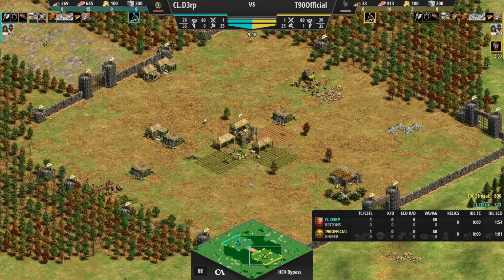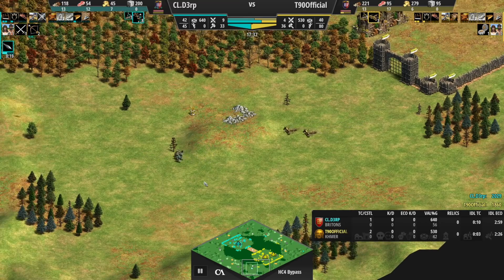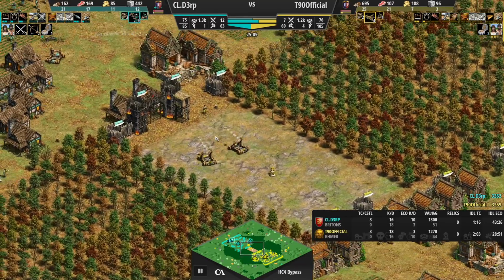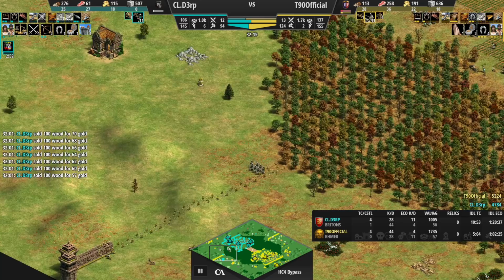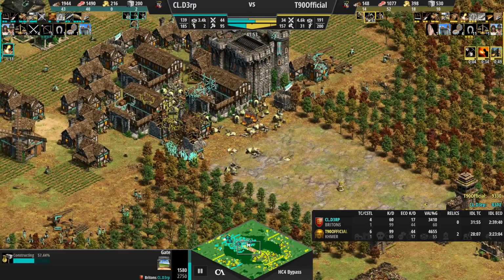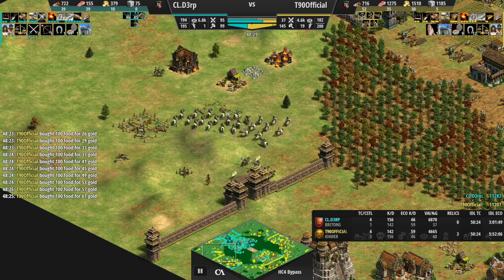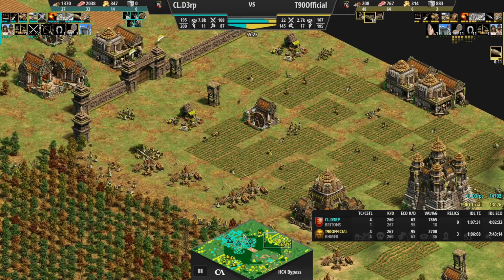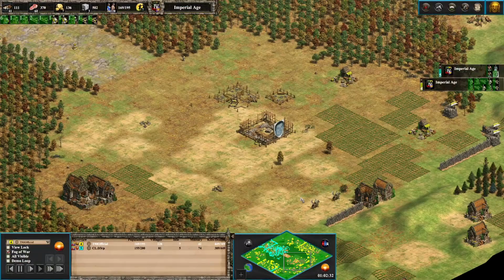Bypassing "Normal" AoE2 Maps!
Bypass is a new map that will be played in Hidden Cup 4, and it can produce some INSANE games. Here I played D3rp in a 1v1 with two popular Hideout civs. Hidden Cup 4 is in a few days... Are you ready?